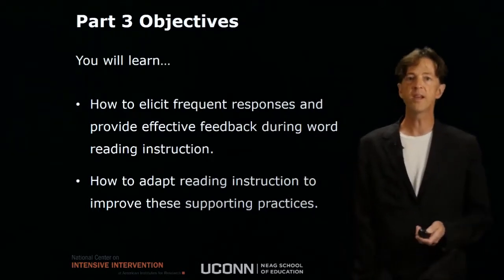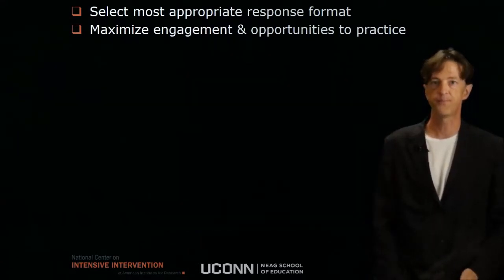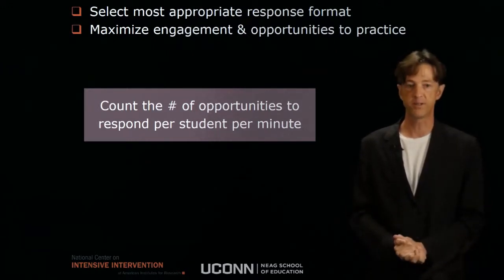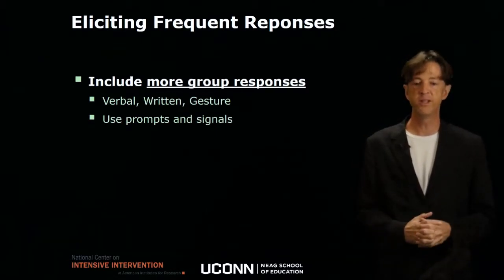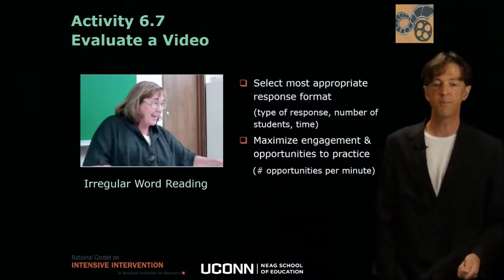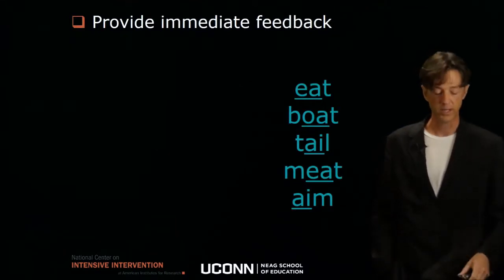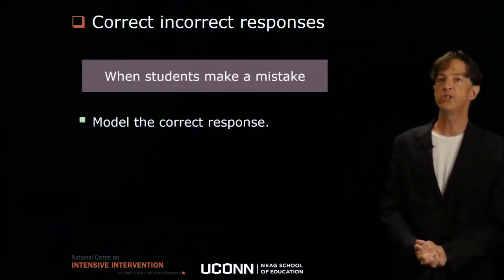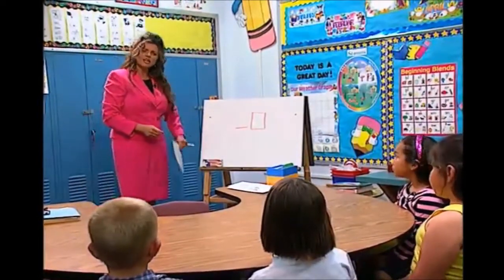Reading Course: Module 6 Part 3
Part 3 explores qualitative adaptations in word reading, with an emphasis on eliciting responses and providing feedback as a key component of how we teach important content. This part explains how to elicit frequent responses and provide effective feedback during word reading instruction.